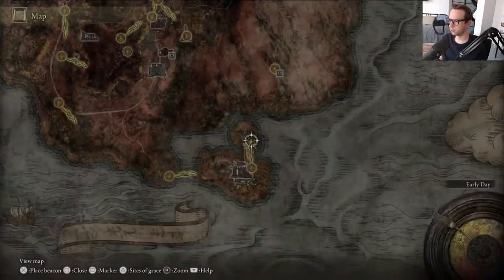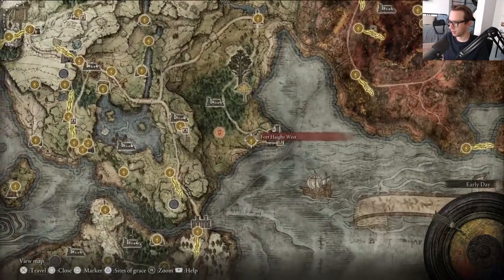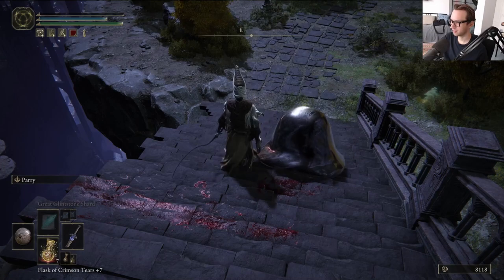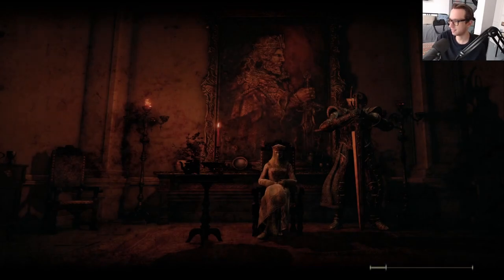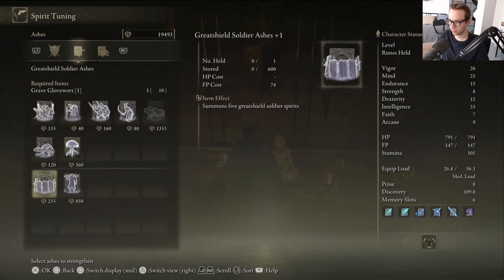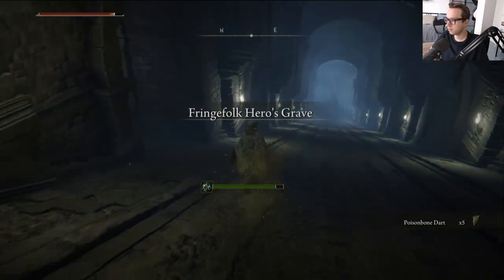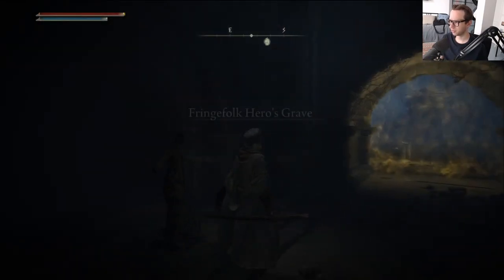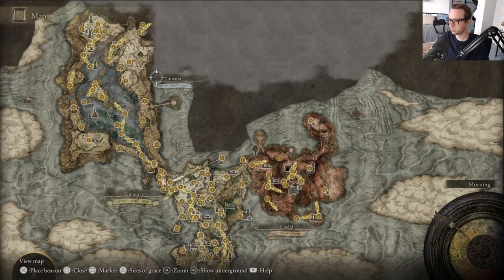Elden Ring SORCERER RUN Episode 17 - Possibly the WORST Catacombs Boss!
Ulcerated Tree Spirit - whose idea was it to put this guy in a tiny cramped arena!